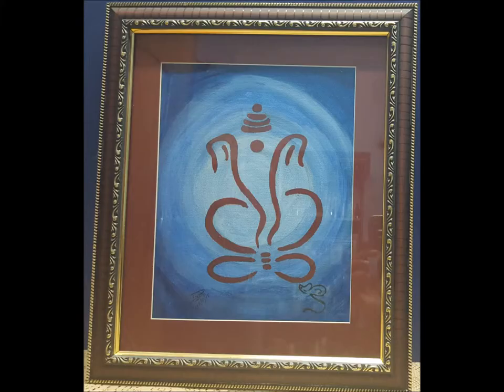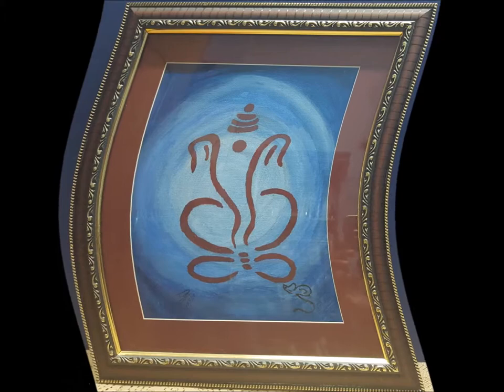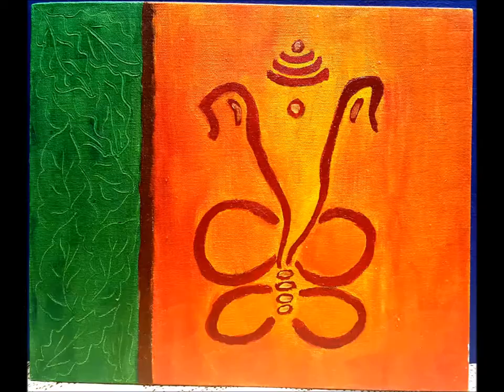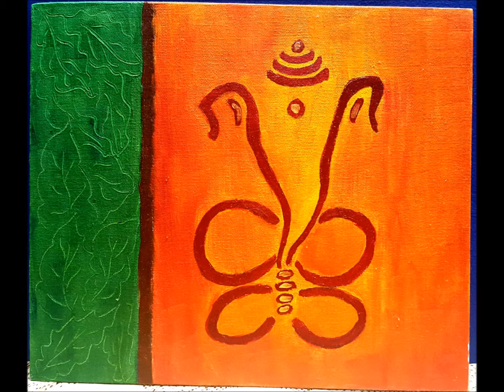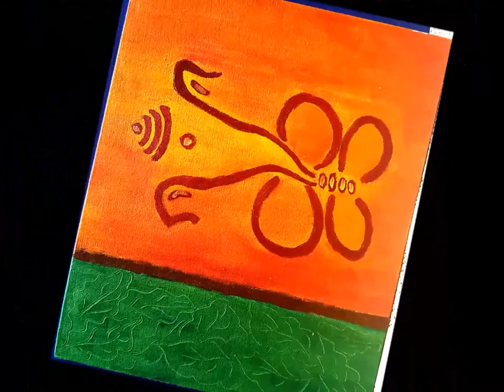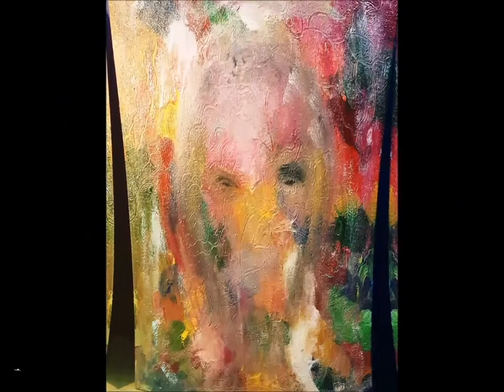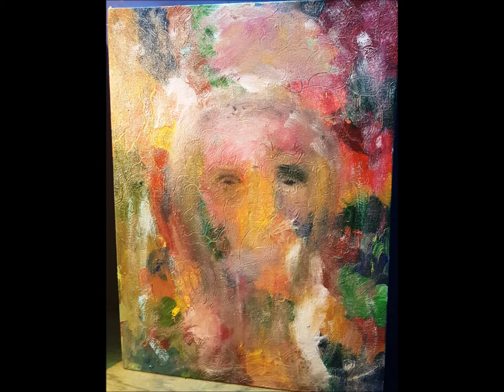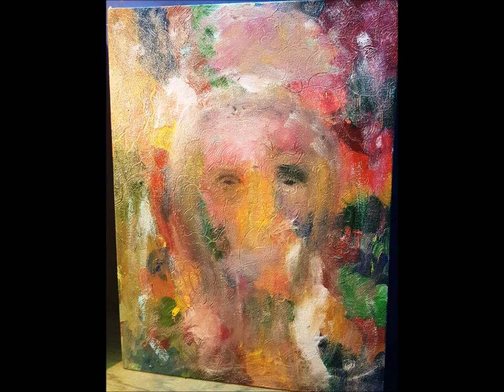hand made paintings by divya Agarwal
These paintings are made on canvas by oil colours.And the specialty of these paintings are the reality of life.such as. shades of life ,ganesha , save heart save life.